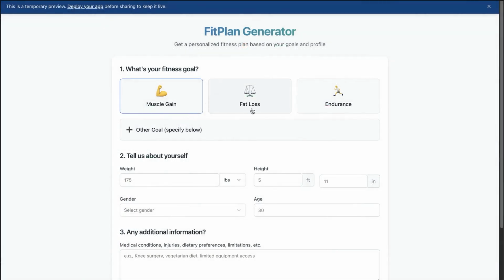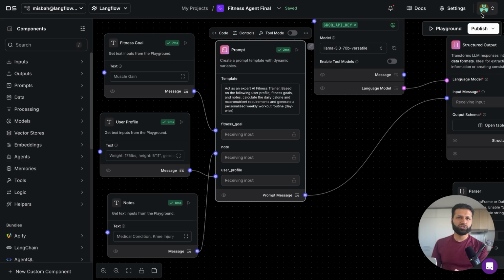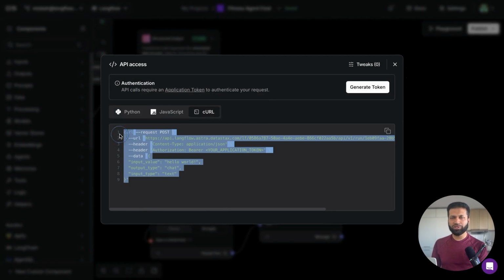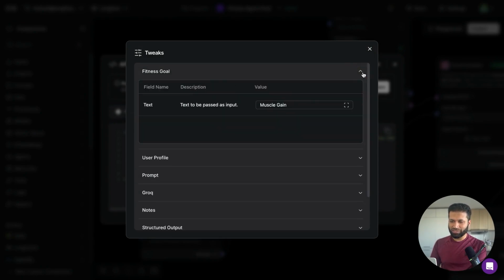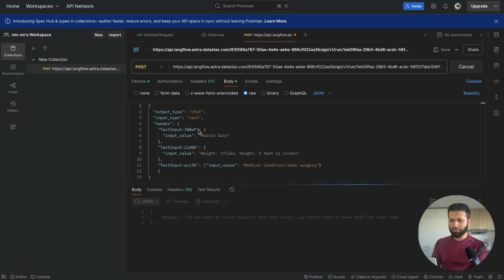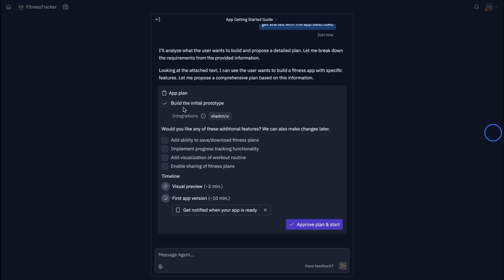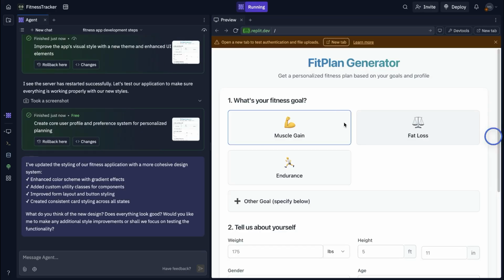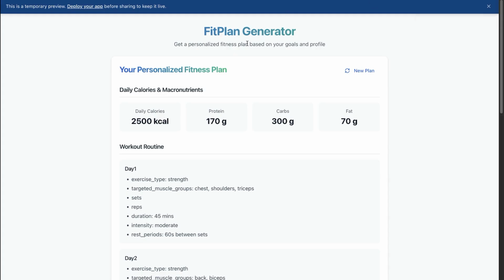🎯 VIBE CODE your own AI Fitness Coach with Replit + Langflow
In this video, we’ll walk through how to build a personalized fitness plan generator using Langflow and a no-code/low-code platform like Replit. You’ll see how to collect structured user input, generate weekly training plans with an LLM, and deploy it into a full working app—with just one prompt.

🔧 What We Built:
✅ A Langflow agent that takes goals + profile info
✅ Structured JSON output (fitness targets + workout plan)
✅ API integration with Replit for full UI + app logic

🚀 What You’ll Learn:
📥 How to take multiple user inputs (goal, profile, notes)
🤖 Use structured output and schema definition in Langflow
🔗 Connect Langflow API to Postman to test
⚡ Deploy to Replit and prompt the agent to generate the entire app
💡 Debug, iterate, and improve using Replit’s built-in plan + code tools

🧪 Tools Used:
🔹 Langflow (Agent, PromptInput, Structured Output)
🔹 Groq LLM for fast generation
🔹 Postman for API testing
🔹 Replit Agent for frontend scaffolding

Happy building 💪